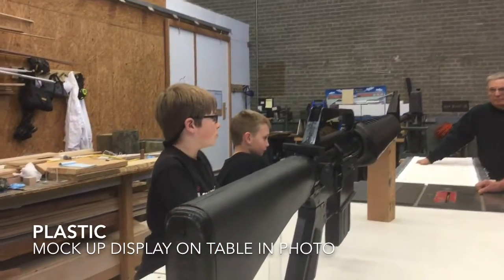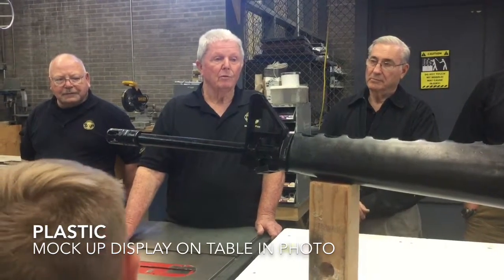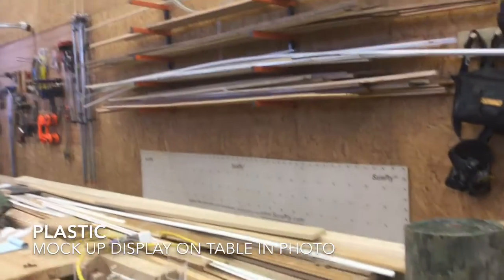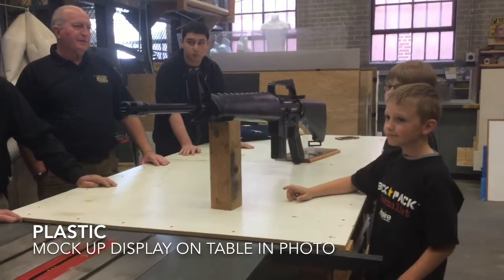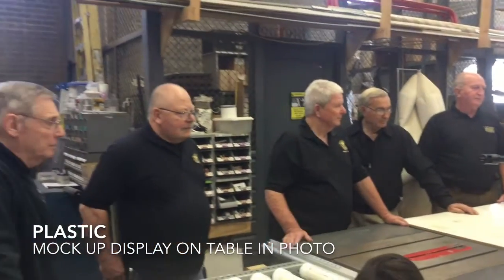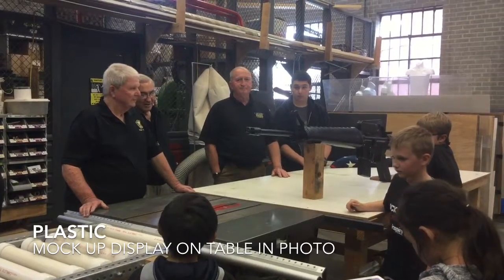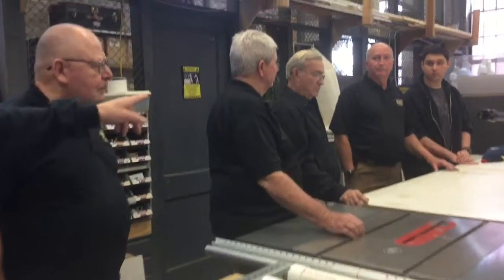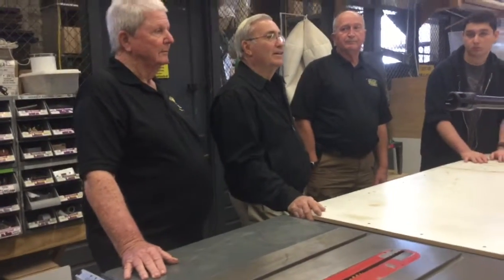Some of the Volunteers! Who build the exhibits!